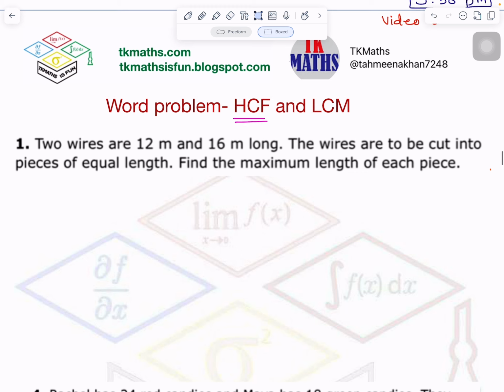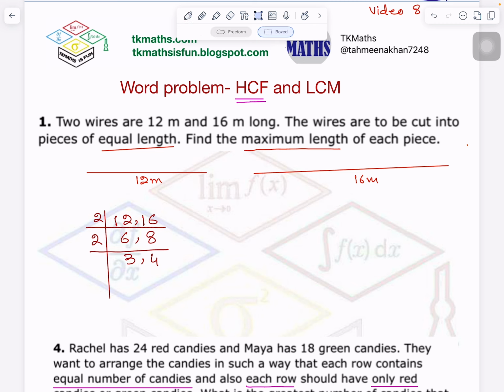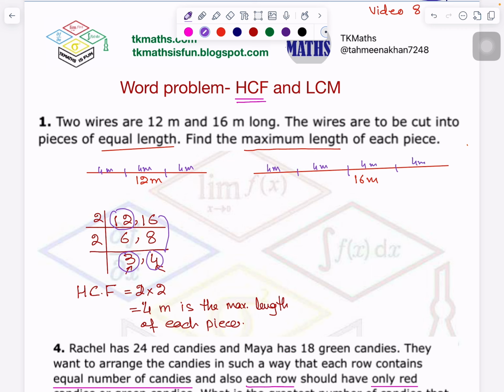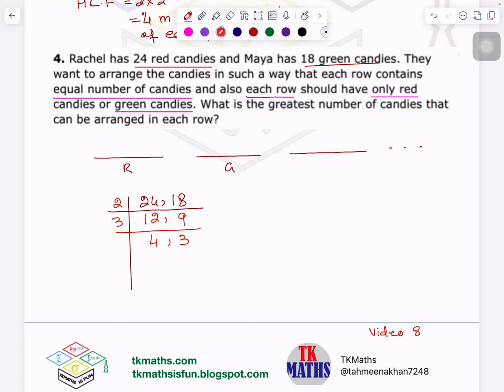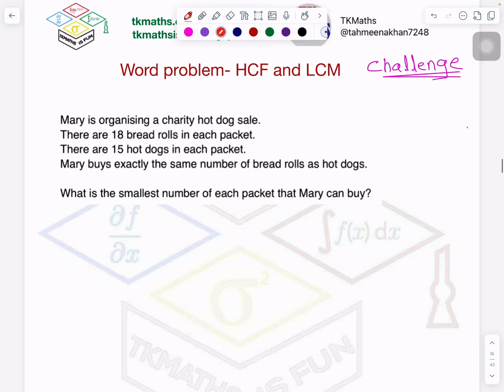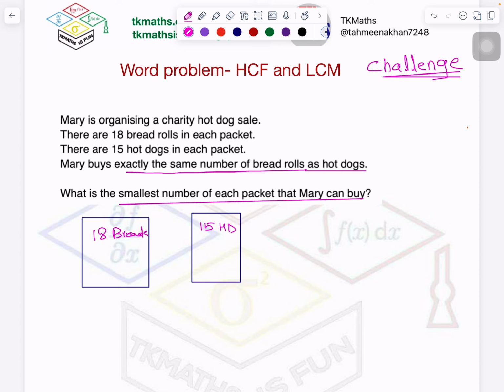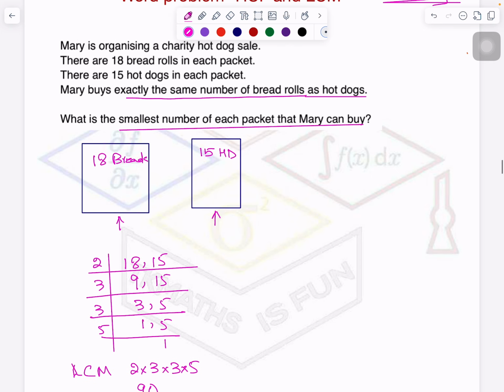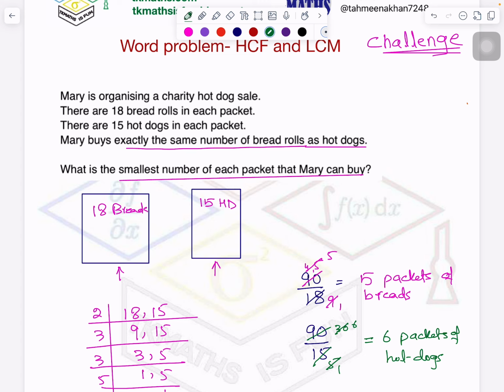TKMaths KS3 Math HCF and Challenge real life application video 8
The link given below is to watch all the videos on KS3 math